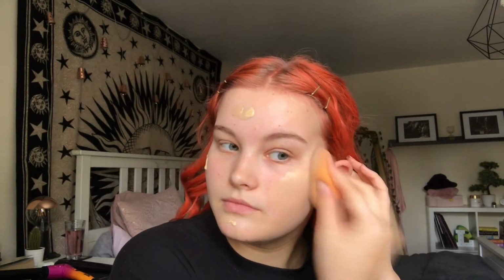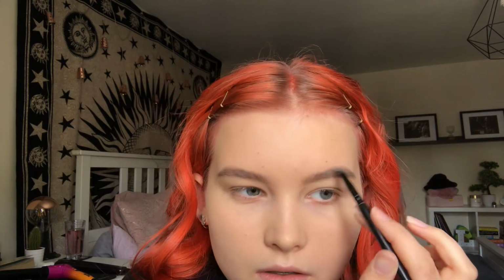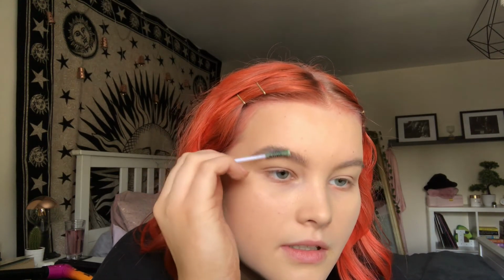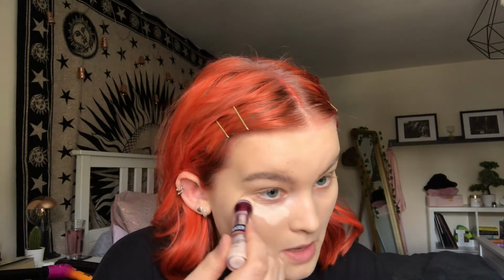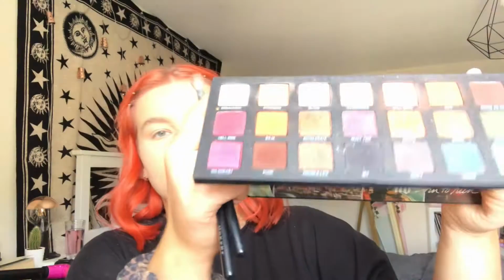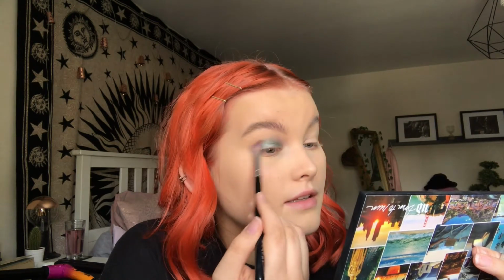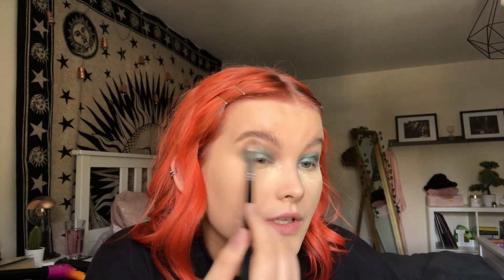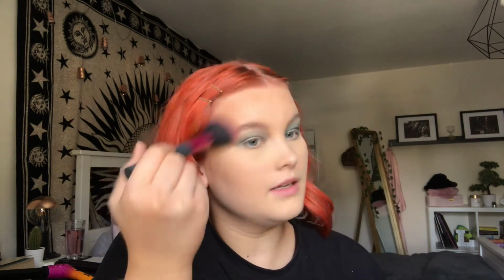00s INSPIRED LOOK | LEONI JAMES